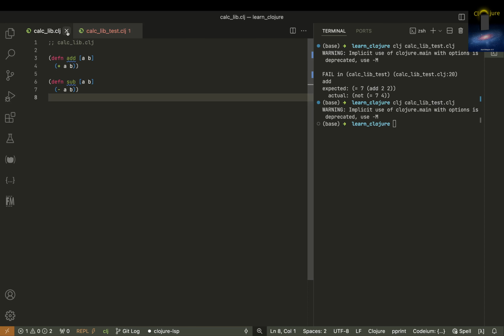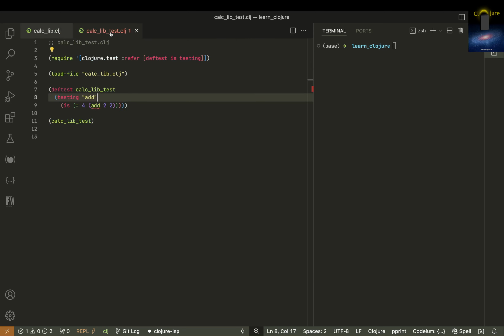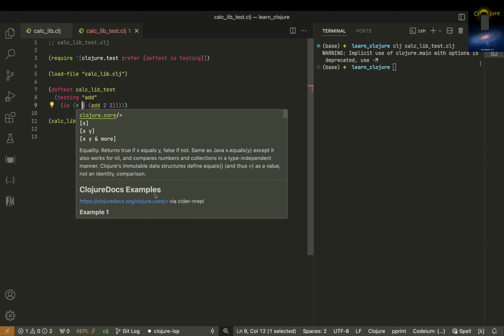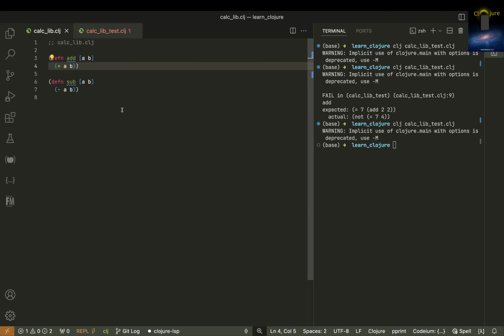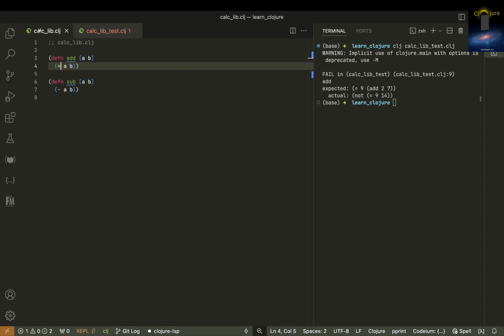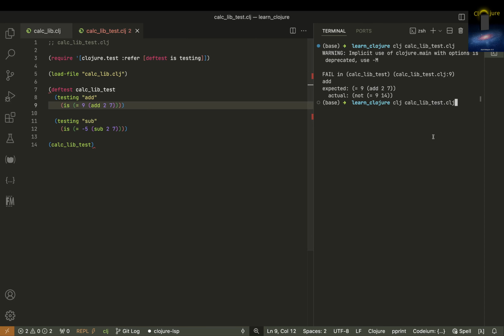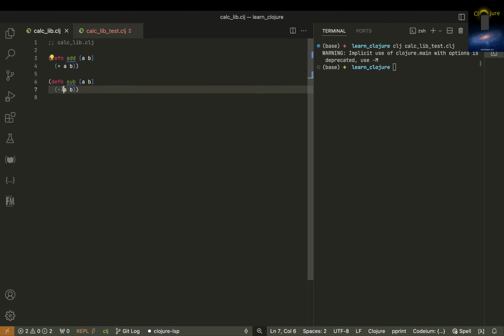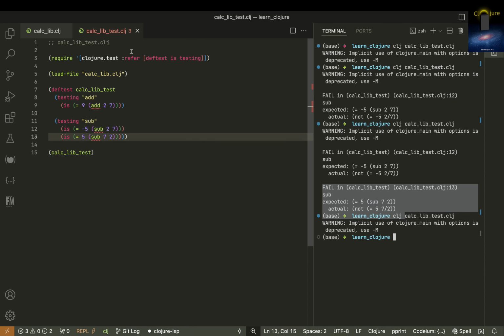Learn Clojure – Testing